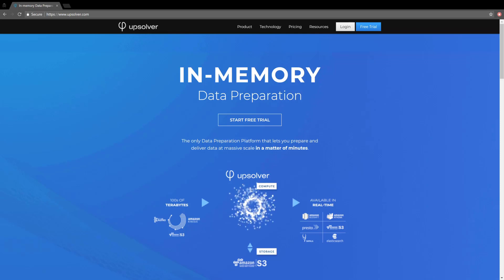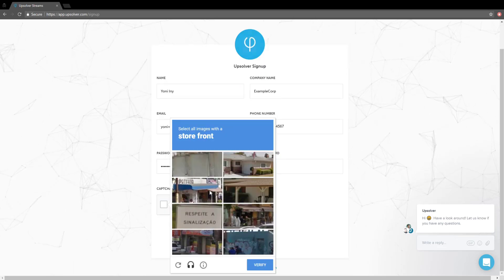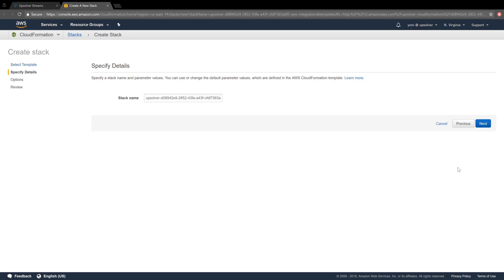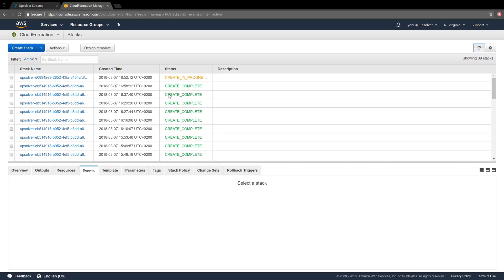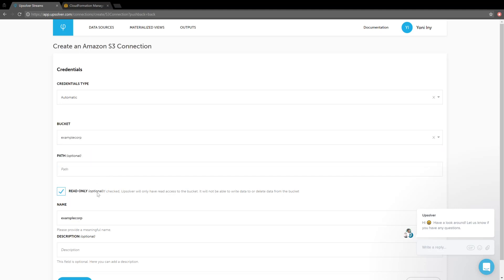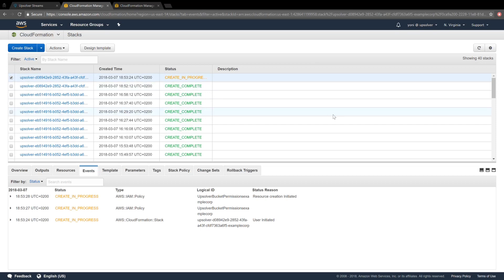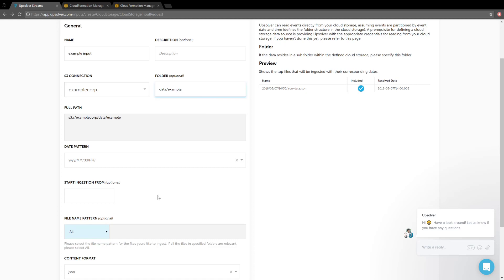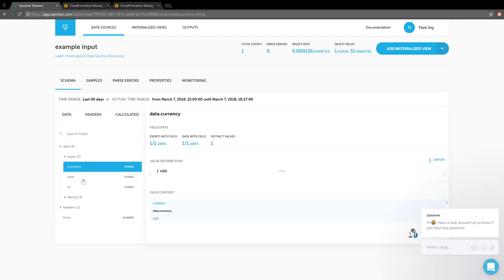Getting Started with Upsolver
In this video, get a walk-through and see how to get started with Upsolver and easily connect to your data in S3.